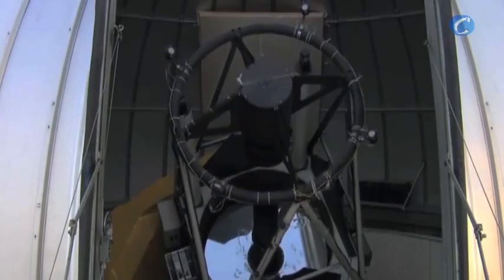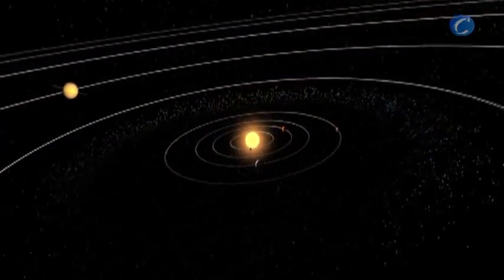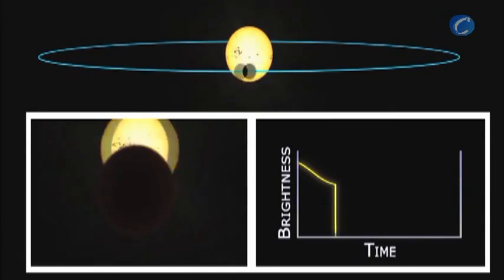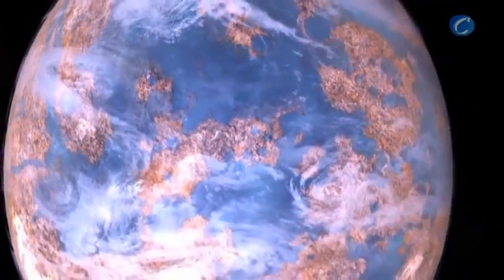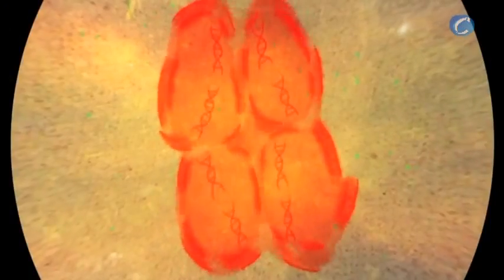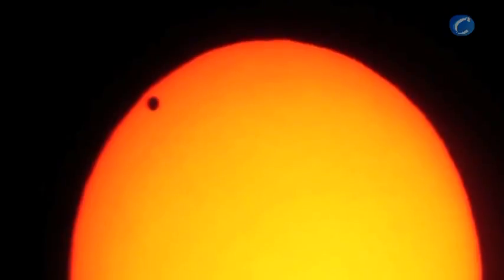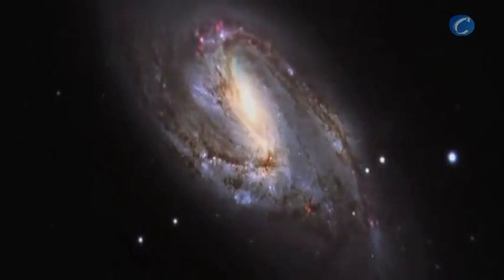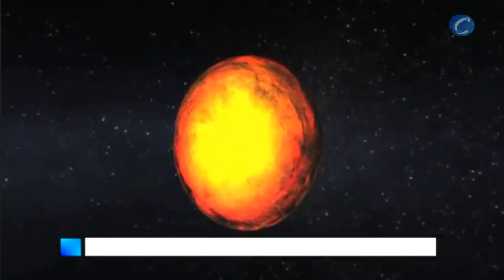Transit of Venus #2012 sun show will be last for a century.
POR SunsFlare
Um trânsito de Vênus através do Sol ocorre quando o planeta Vênus passa diretamente entre o Sol ea Terra, tornando-se visível contra (e, portanto, obscurecendo uma pequena parte) o disco solar. Durante um trânsito, Vênus pode ser visto da Terra como um pequeno disco preto se movendo sobre a face do sol. A duração de tais trânsitos é geralmente medido em horas (o trânsito de 2012 durou 6 horas e 40 minutos). Um trânsito é semelhante a um eclipse solar pela Lua.. Embora o diâmetro de Vênus é mais do que 3 vezes maior que a Lua, Vênus parece menor, e viaja mais lentamente em toda a face do Sol, porque é muito mais longe da Terra.
Trânsitos de Vénus estão entre os mais raros dos fenômenos astronômicos previsíveis [1]. Elas ocorrem em um padrão que se repete a cada 243 anos, com pares de trânsitos oito anos separados, separados por longos intervalos de 121,5 anos e 105,5 anos. A periodicidade é um reflexo do fato de que os períodos orbitais da Terra e Vênus estão perto de 8:13 e 243:395 commensurabilities. [2] [3]
O último trânsito de Vênus foi em 5 e 6 de Junho de 2012, e foi o último trânsito de Vênus neste século, o trânsito prévio ocorreu em 8 de junho de 2004. O par de trânsitos anterior estavam em dezembro 1874 e dezembro de 1882. Após 2012, os trânsitos de Vénus próximos serão em dezembro 2117 e dezembro de 2125. [4] [5]
Venus transita são historicamente de grande importância científica, como eles foram usados ​​para obter as primeiras estimativas realistas da dimensão do Sistema Solar. Observações do trânsito de 1639, combinado com o princípio de paralaxe, forneceu uma estimativa da distância entre o Sol ea Terra, que era mais preciso do que qualquer outro até aquele momento. Além disso, a jun 2012 trânsito irá fornecer cientistas com um número de possibilidades de investigação outros, em especial no refinamento de técnicas para ser usados ​​na procura de exoplanetas. - Wikipedia

 em 06/06/2012 por cerestven
June 6, 2012 - (CERES TV News Center) ---

This morning, sky-watchers around ther world could be able to witness a transit of Venus -- a celestial event that won´t be seen again for more than a century.